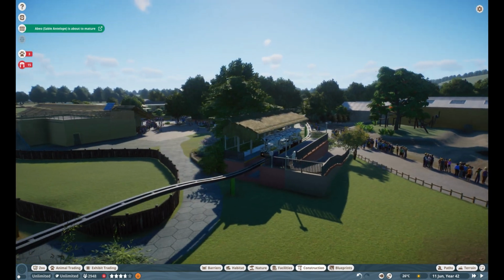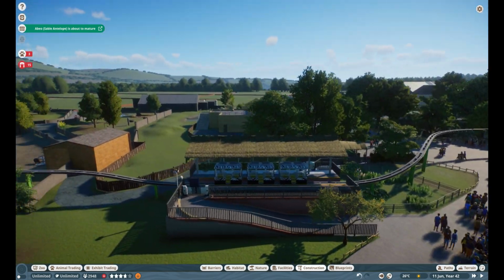Planet Zoo Chester Zoo - Monorail Build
Actually, technically speaking it isn't the monorail build. Instead it is the second station only. I do nip over to the Jubilee station in the video so you can see that is already built, but this video focuses on the build of the second station. The station is called the Tsavo station or it has been called the Monkey Island station.